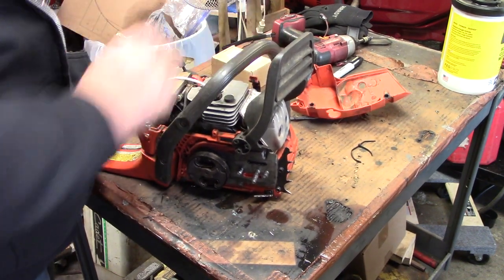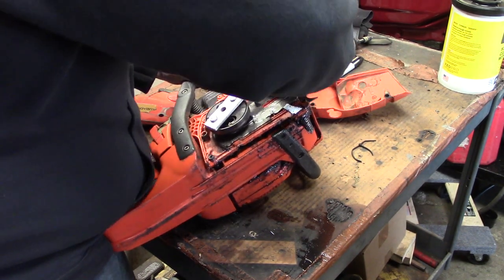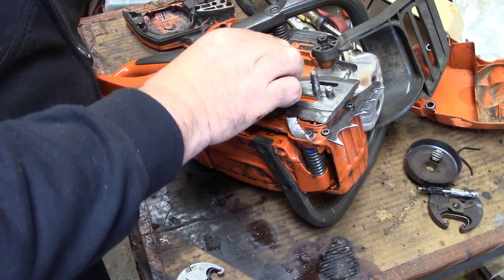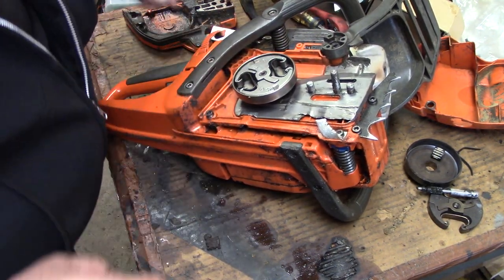Husqvarna 445, 445E, 450 450E chain clutch replacement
In this video I'm replacing the chain drive clutch and oil pump on a Husqvarna 445 chain saw.